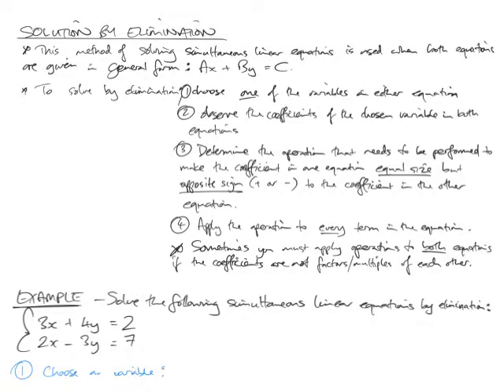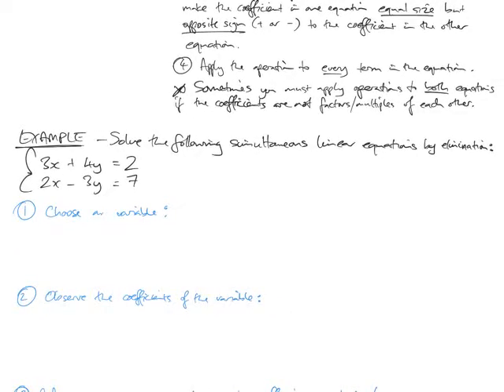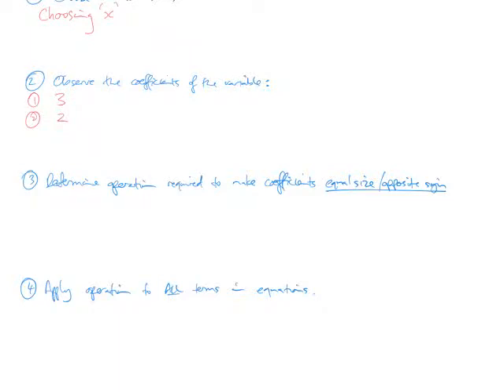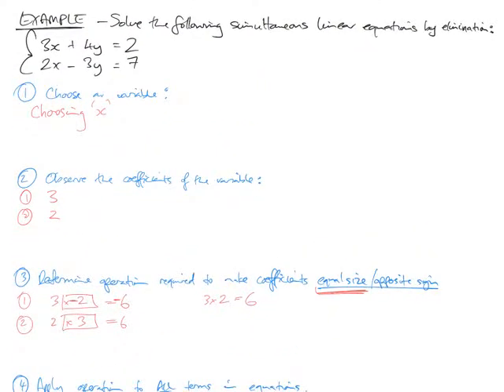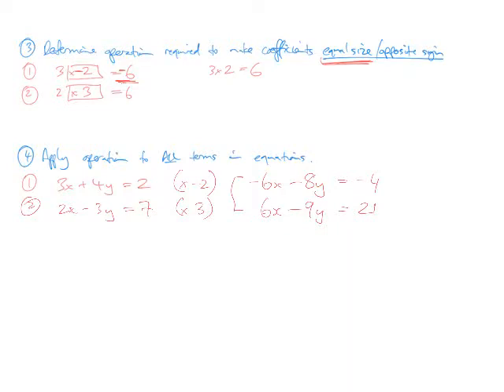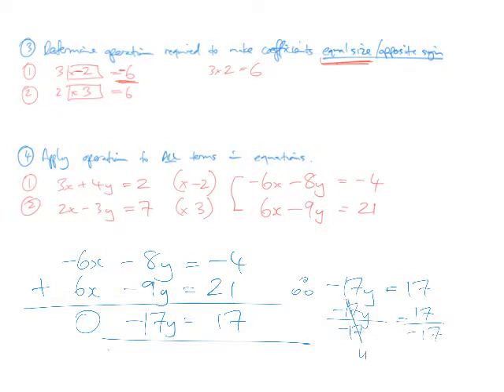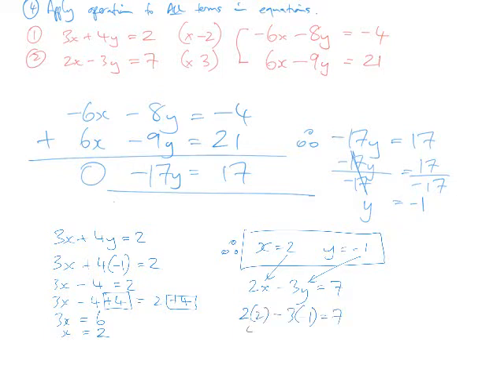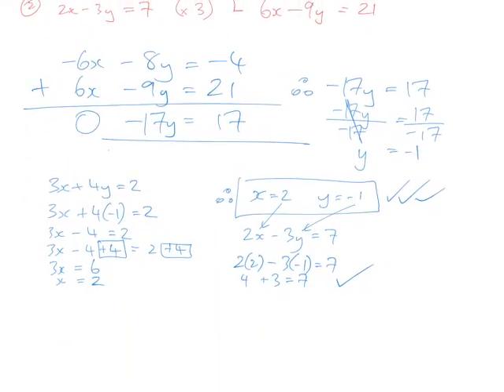Solution By Elimination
Video on Solving Simultaneous Linear Equations by Elimination.